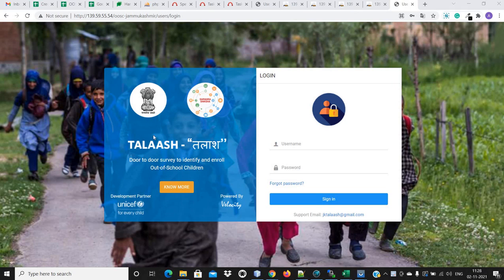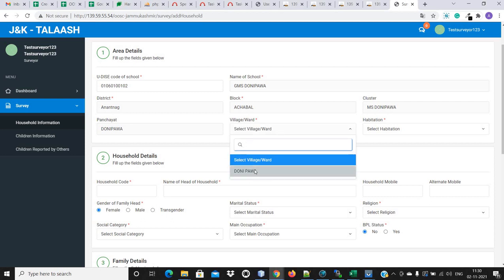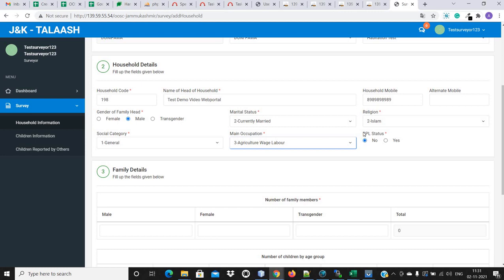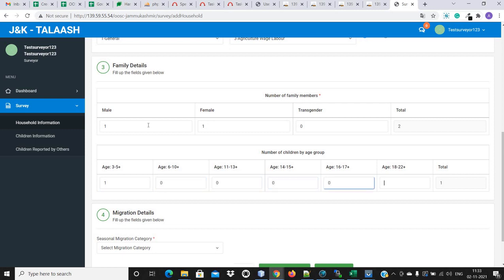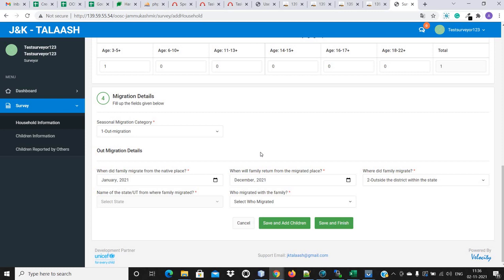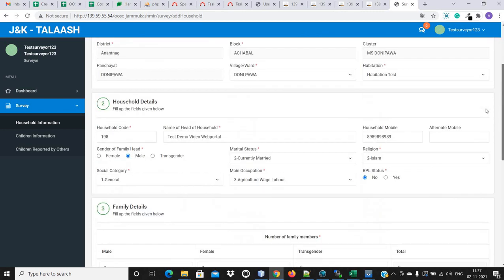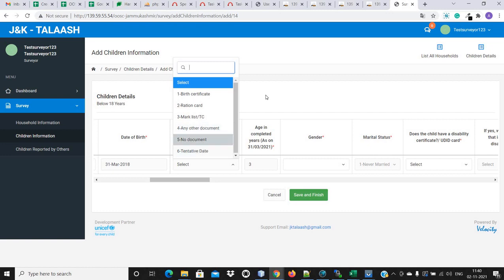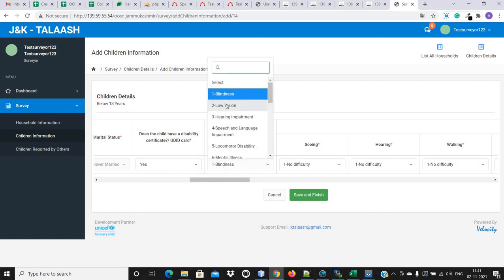Talash Jk/Talash survey Jammu and Kashmir from web portal.